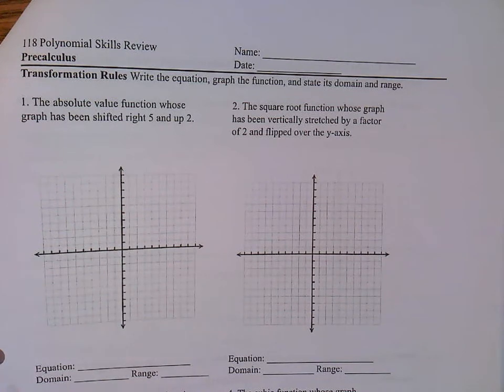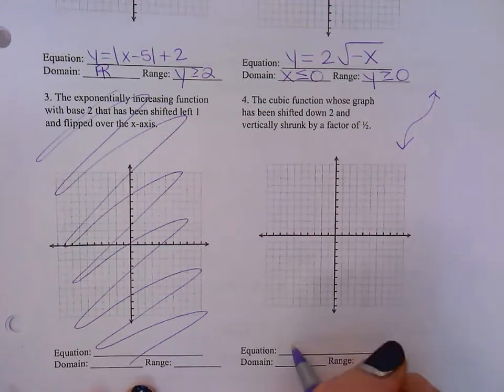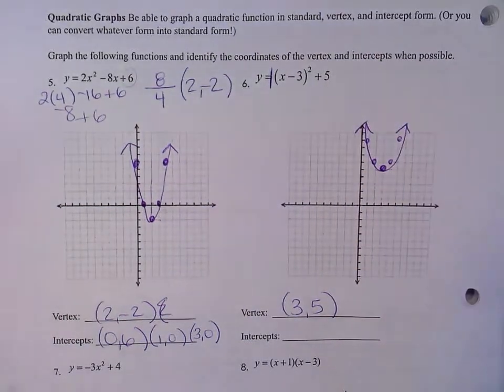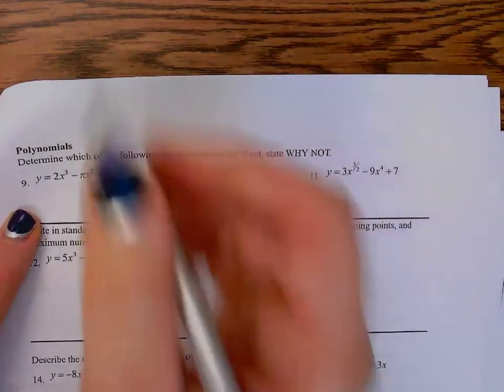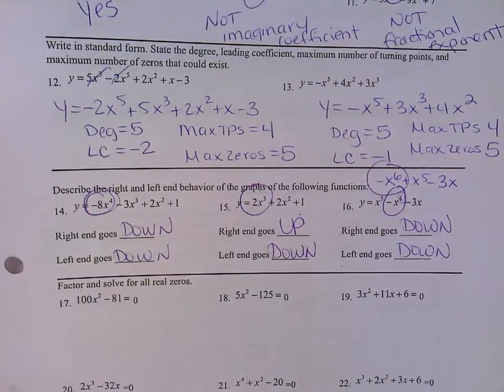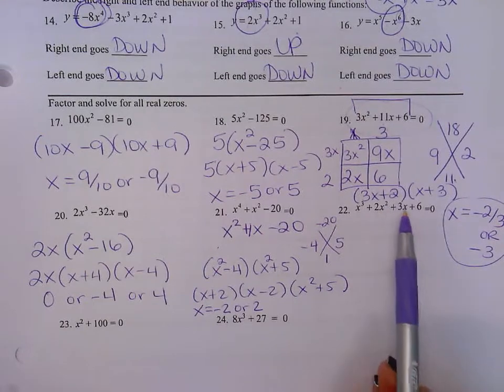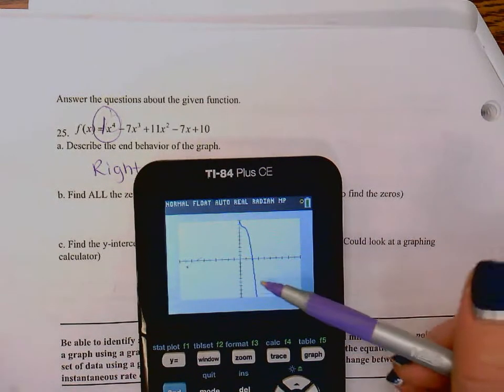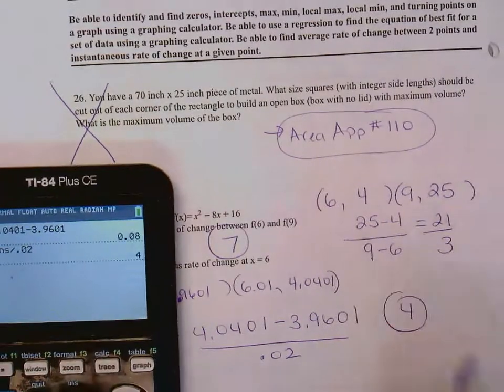118 Polynomial Unit Review MOV 01209